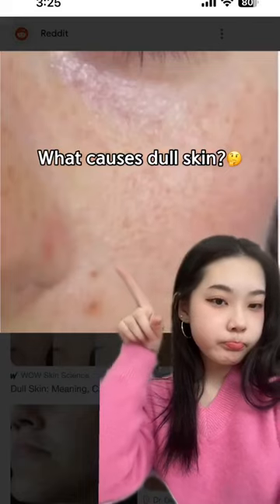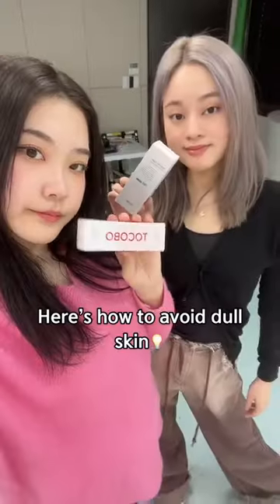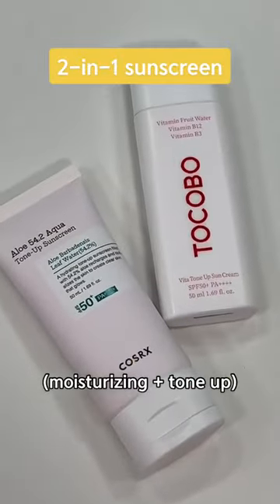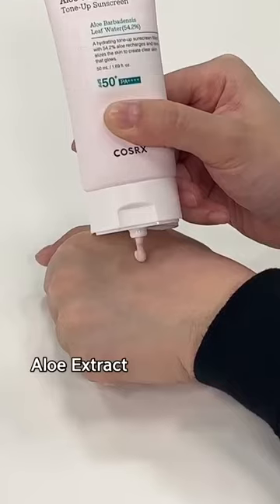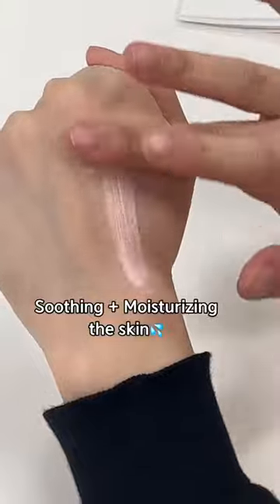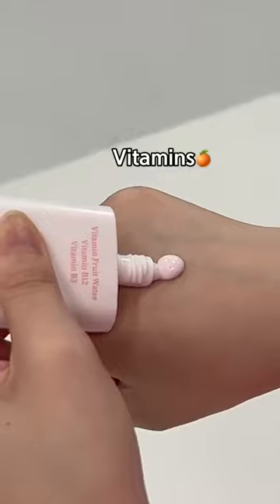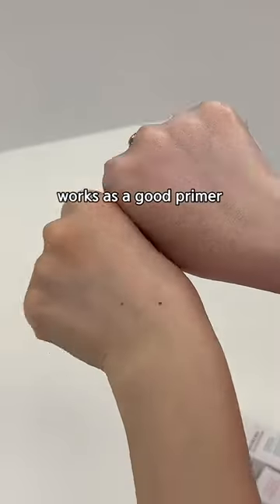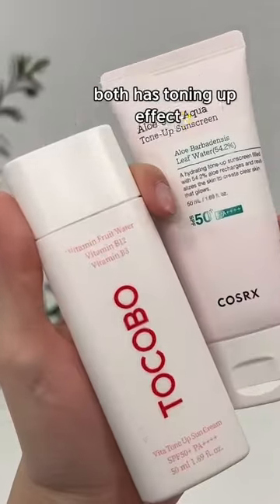Here’s what causes dull skin and how to avoid it!